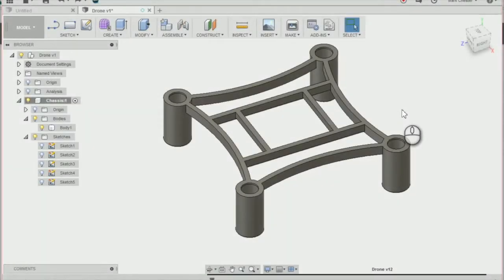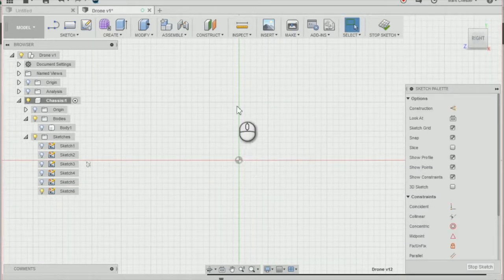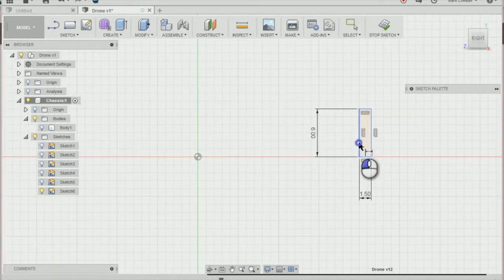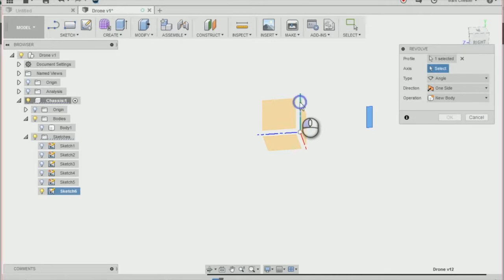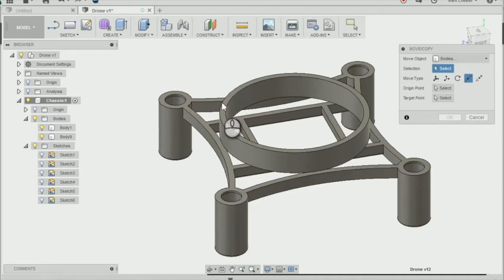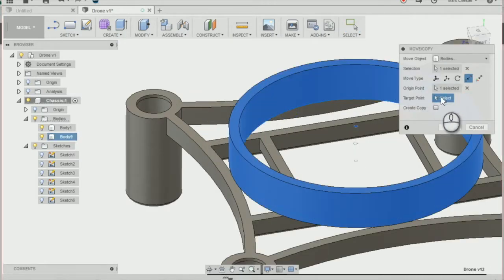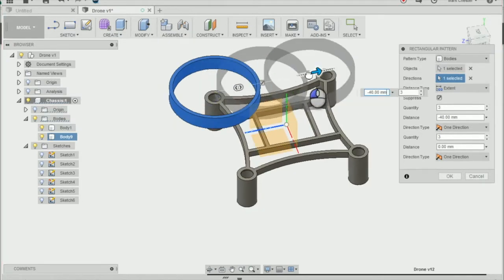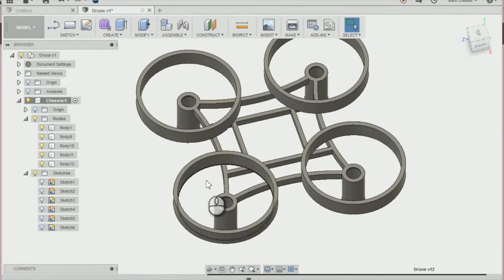Airgineers Fusion 360 Lesson 4 - Creating the Ductings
Lesson Objectives:
Create a Revolve
Create a Rectangular Pattern
Create a Ducting